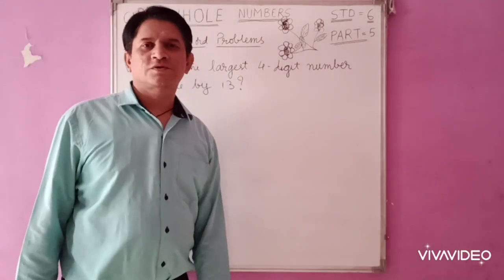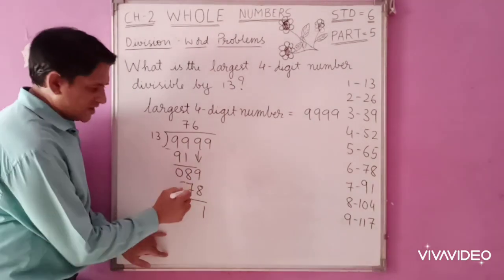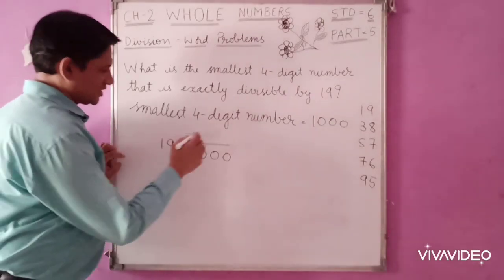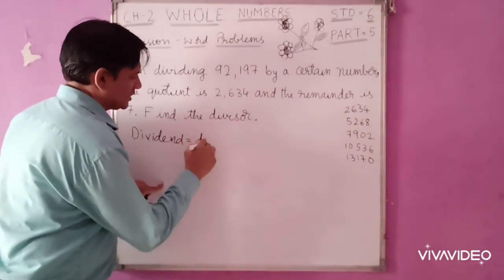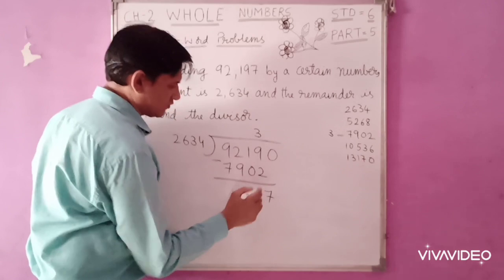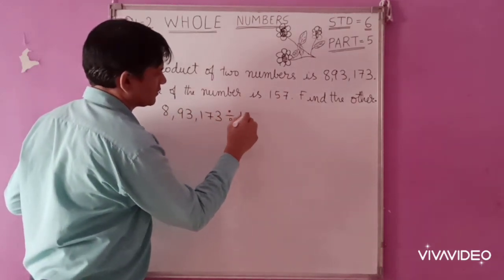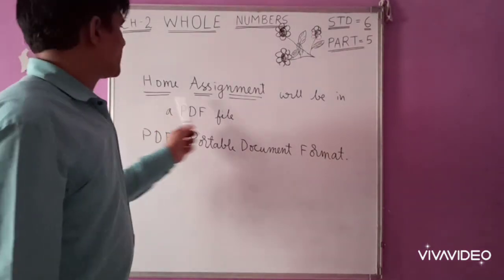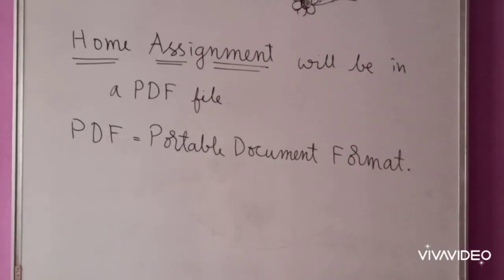Class :- 6 Subject:- Maths Topic :- Whole numbers: part 5, Amit Vachhani